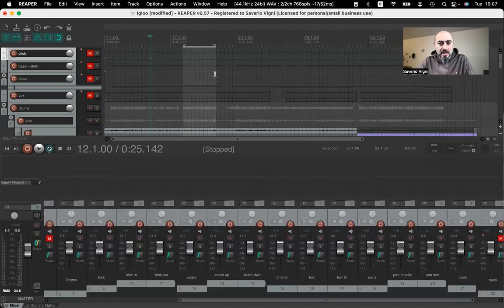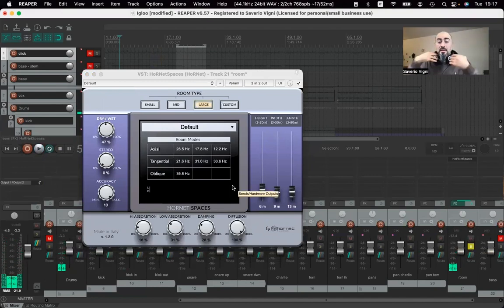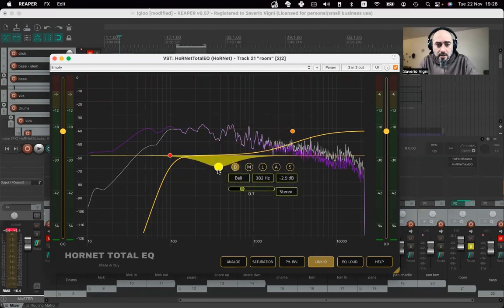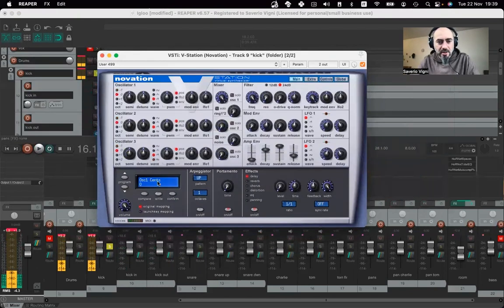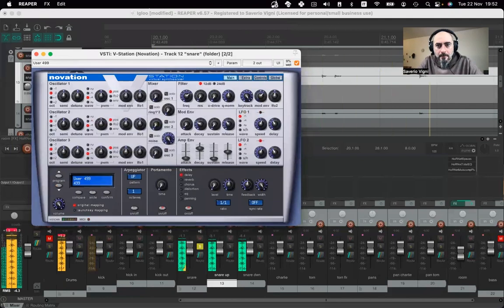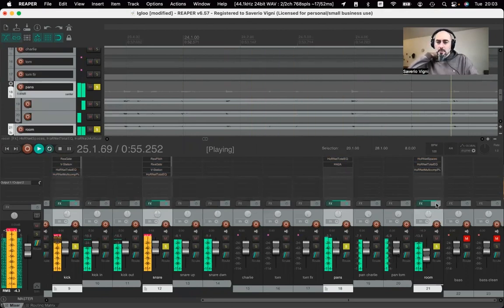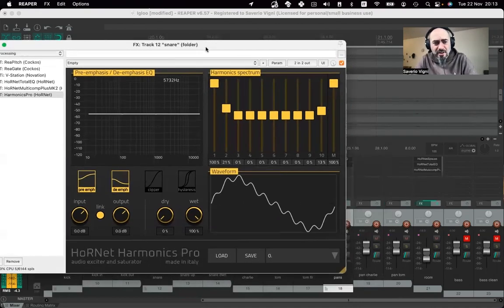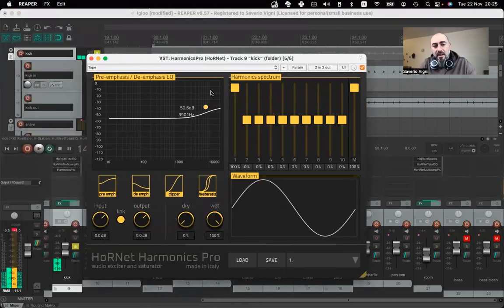How to mix a drum kit with HoRNet Plugins - webinar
Follow Saverio in this webinar to get from an unmixed raw drum kit sound to a complete mixed state. In this webinar we use many HoRNet plugins like TotalEQ, Multicomp Plus MK2 and HA2A

Chapters:

7:12 Room mic equalization and compression
26:54 Kick drum mixing
43:02 Snare drum mixing
51:40 Overheads mics equalization and compression
57:12 Hi hat mic mixing
1:06:41 Harmonics Pro overview
1:21:43 Final considerations